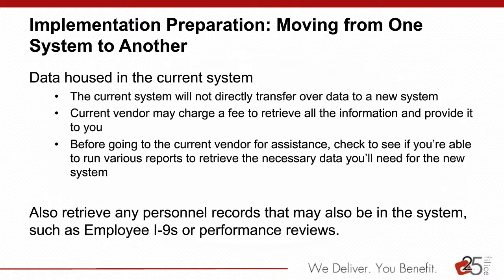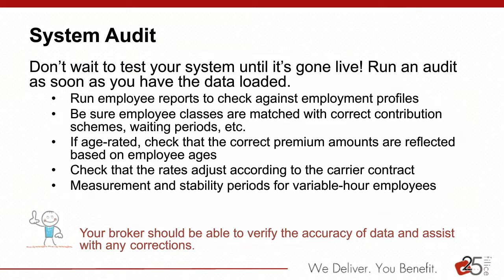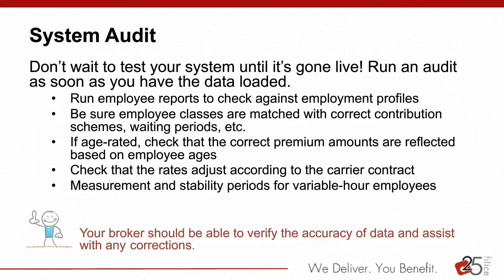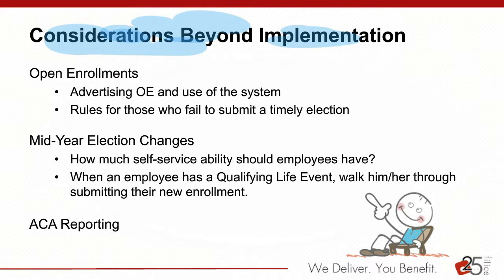Technology and Your Benefit Plan System Implementation and Beyond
The decision to utilize an online administration system is motivated by the desire to make administrative processes easier, but the implementation and maintenance of a system – even the right system - can be nothing short of complex and complicated. Employers must be prepared to launch a system with current, accurate data, and have a realistic plan in place to educate employees on the use of the new technology.